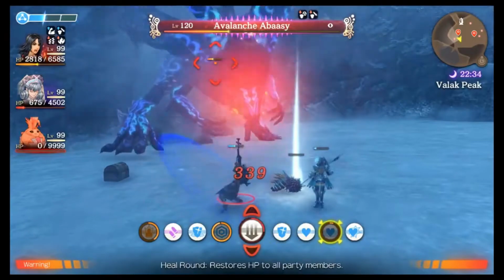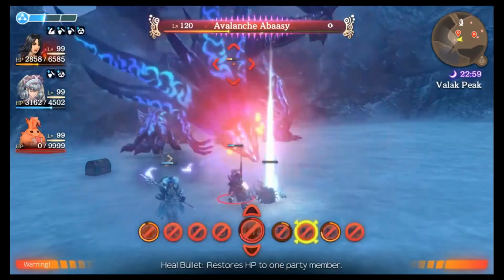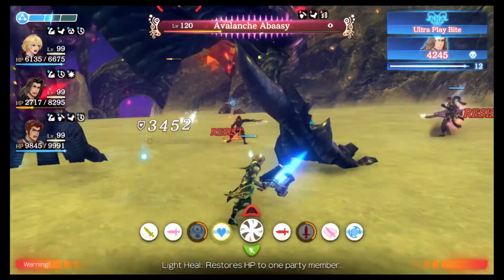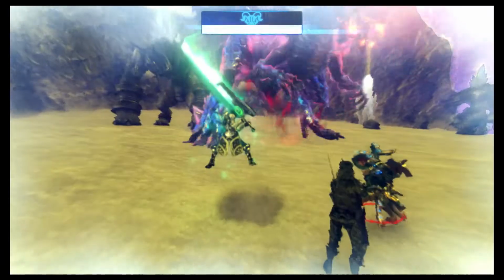XC:DE - Enemy Art and Vision Mechanics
With superbosses being a major part of my XC:DE experience, I wanted to make a video covering some information I find useful for difficult superboss fights. Any amendments to the information in this video will be added to the bottom of the description.

0:00 - Intro
1:28 - Enemy Art AI
4:17 - Vision Mechanics
7:22 - Vision Locking
9:39 - Pathing Locking
11:57 - Outro/Conclusion